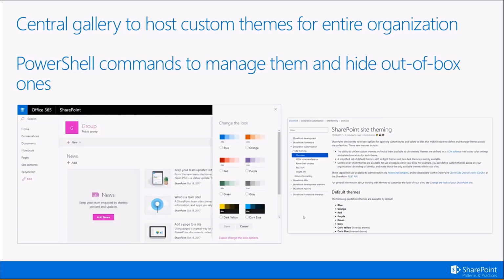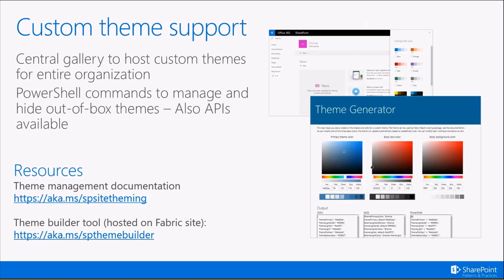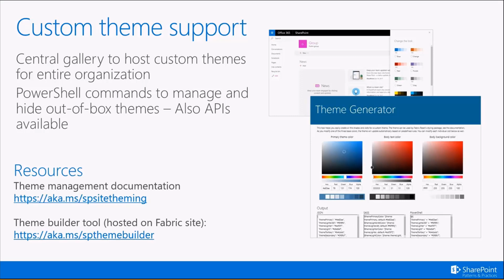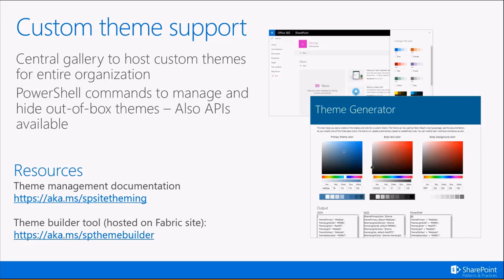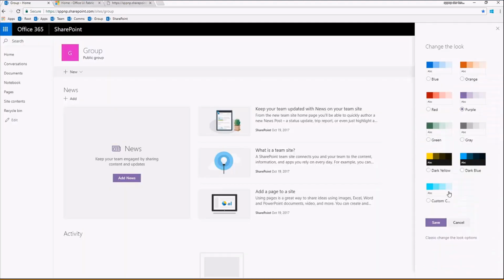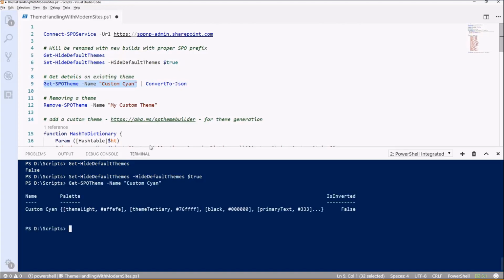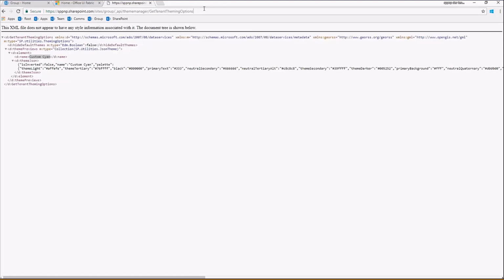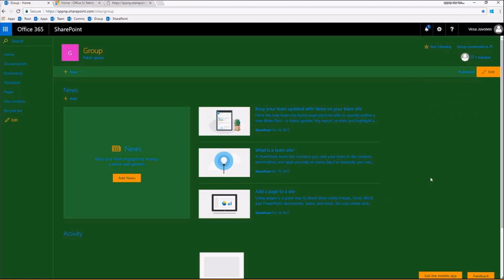PnP Webcast - Custom themes with modern SharePoint sites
PnP Webcast around the new custom theme capabilities with modern SharePoint sites. Demo shows how to create your own custom themes which are then available for the end users to select from the tenant level.